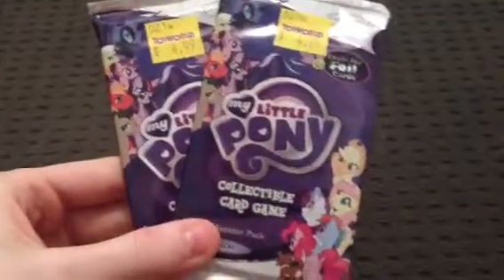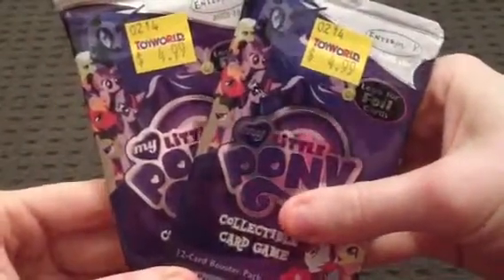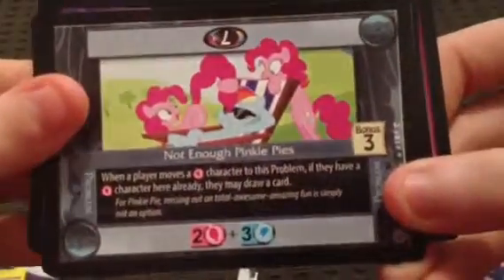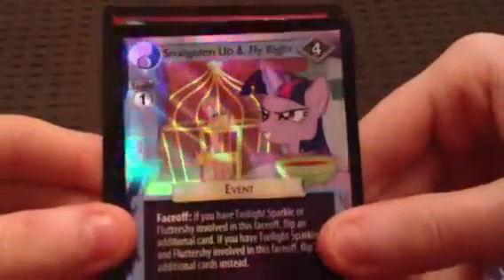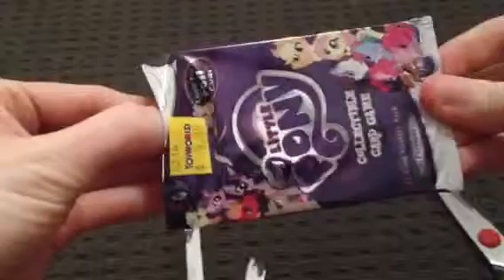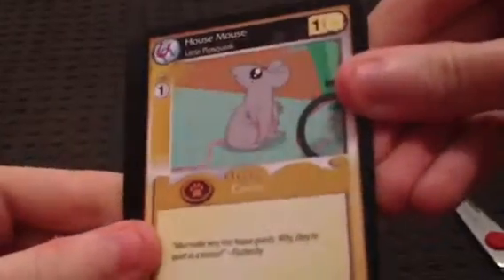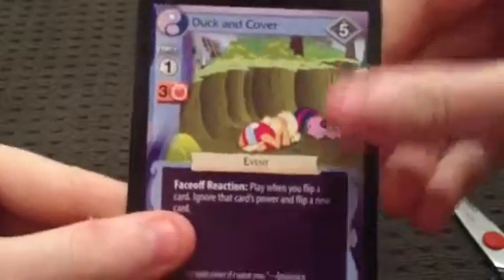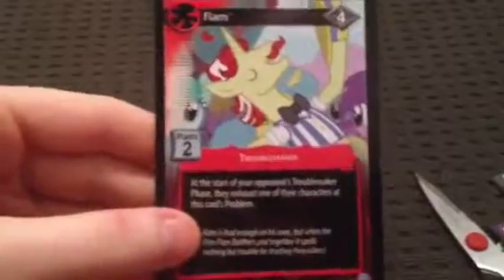MLP CCG Premiere Booster Pack Openings Part 1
In this video, I open 2x Premiere Booster packs.